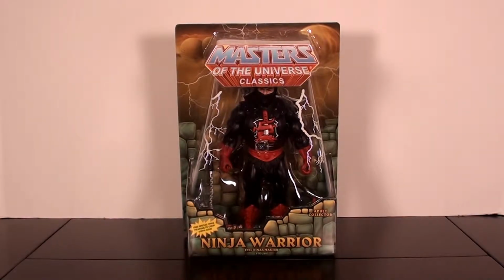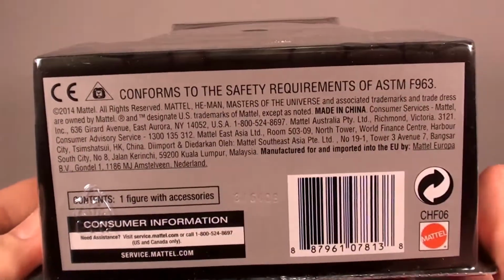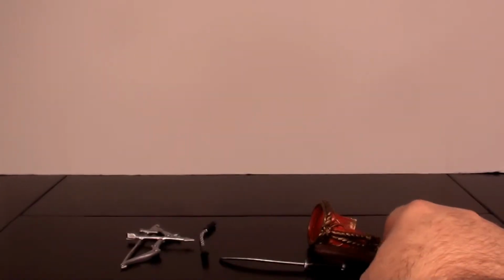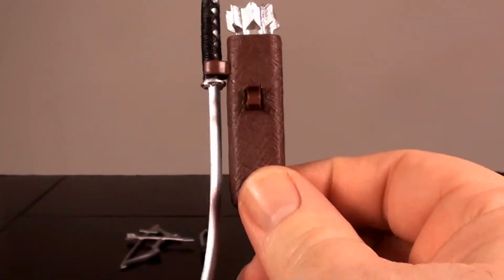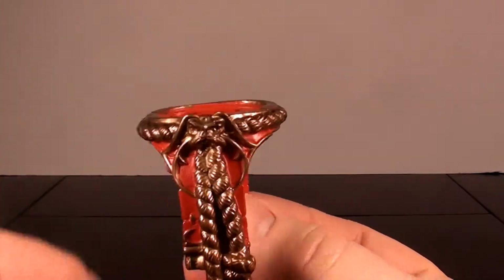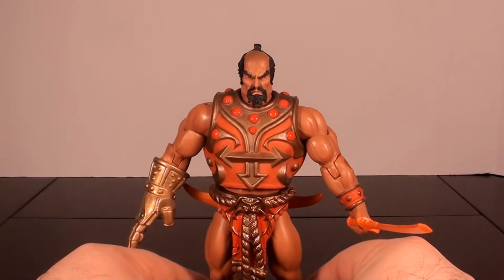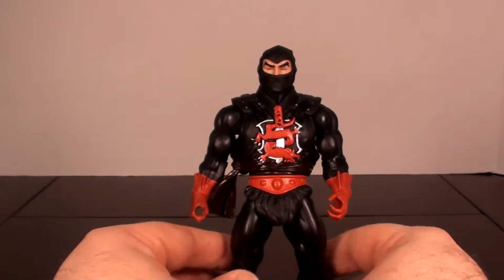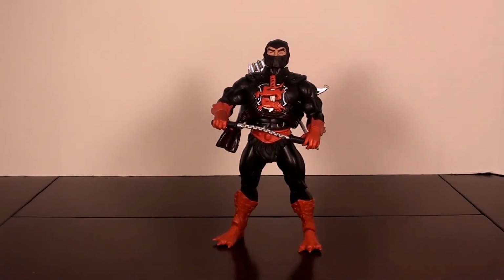Masters of the Universe Classics Ninja Warrior Video Review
Take a look at my video review of the Masters of the Universe Classics Ninja Warrior (Ninjor) from Mattel.  This figure was originally available on: